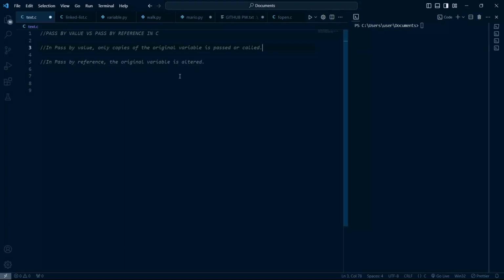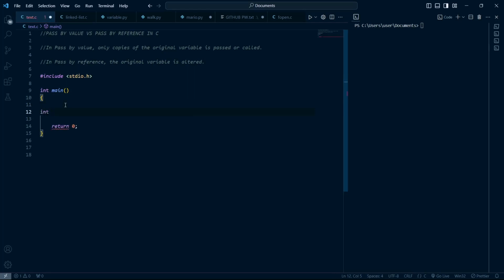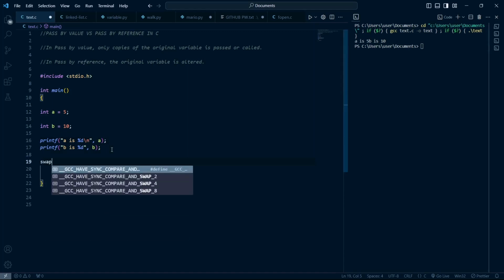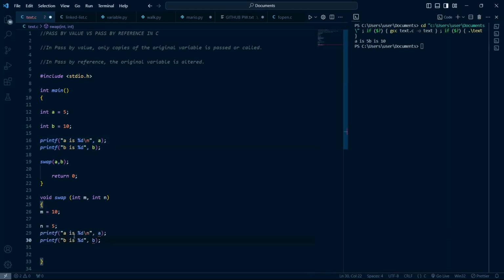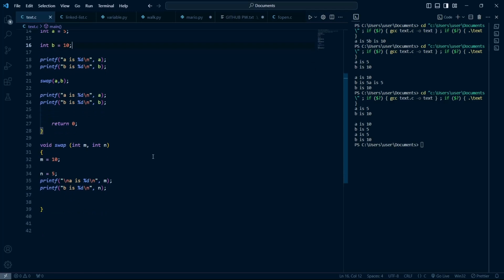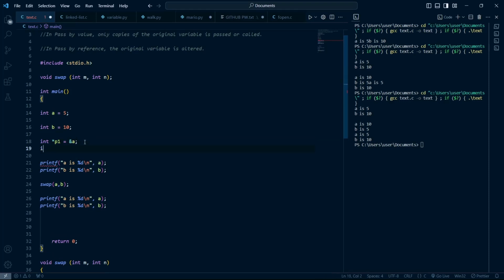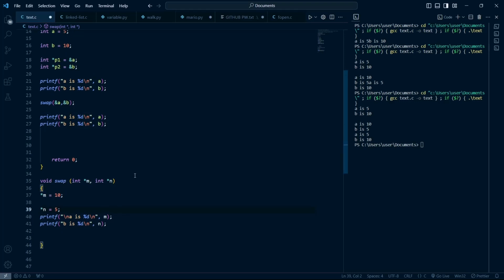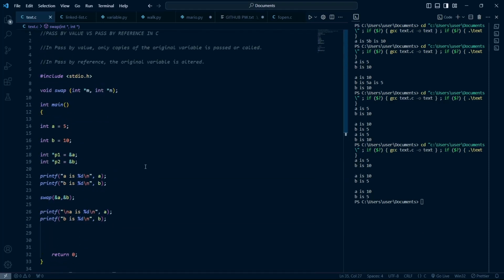This is why pointers are useful in C. Must Watch!!!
In this video, I explain the differences between pass by value and pass by reference in C and the relationship pointers and pass by reference.